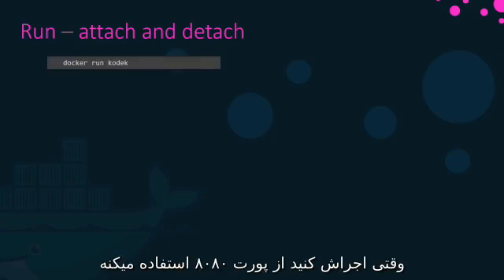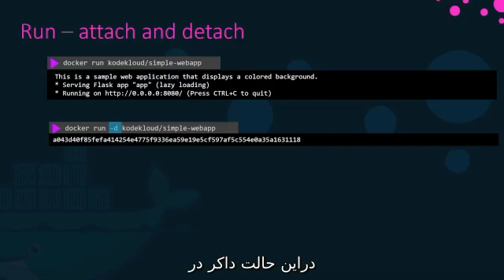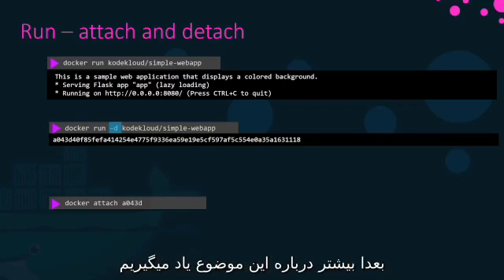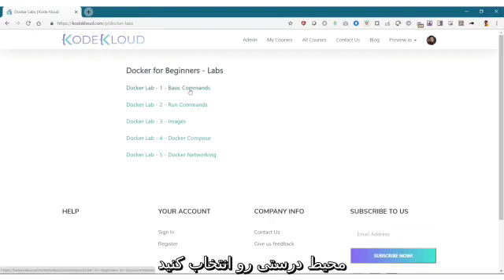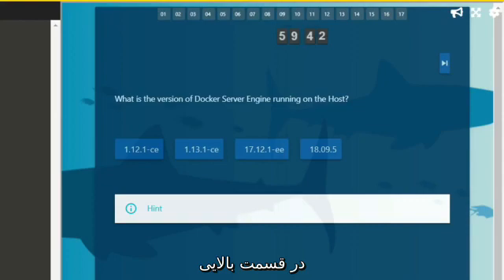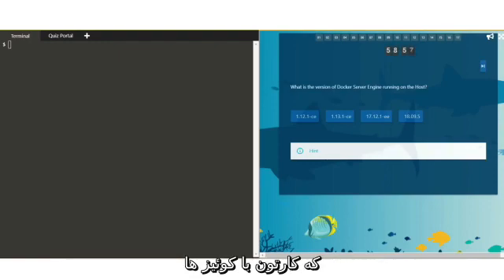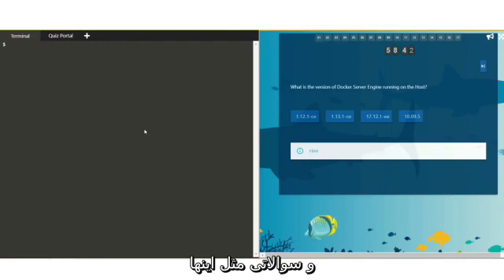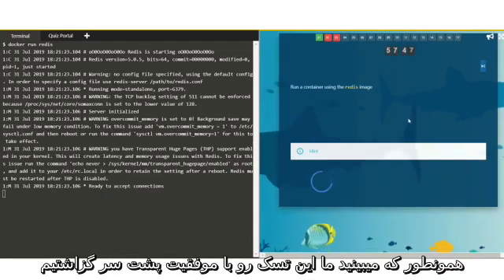7 Docker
آموزش داکر

7⃣قسمت هفتم

برای دیدن قسمت های بعدی با ما همراه باشید...
همچنین می توانید از طریق بلاگ کاکوهاست مطالب آموزشی بیشتری دسترسی پیدا کنید.